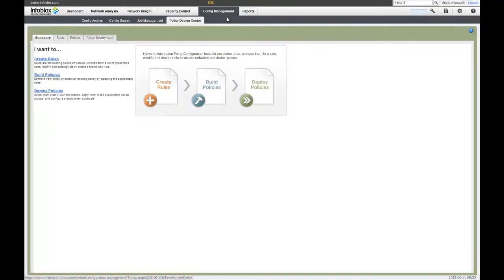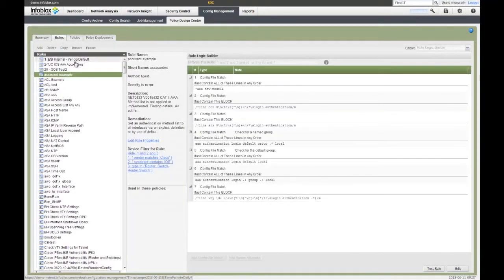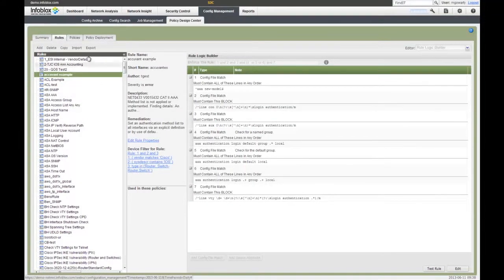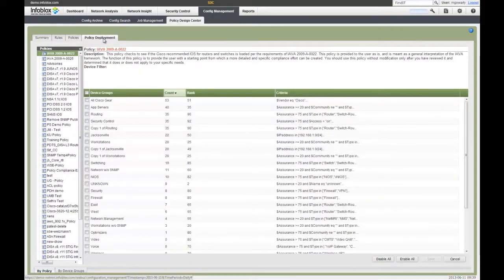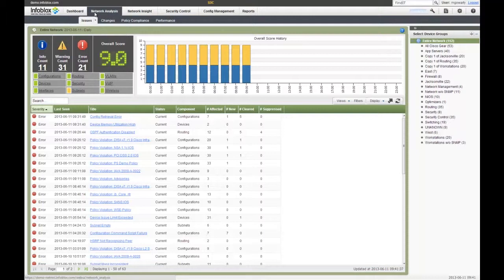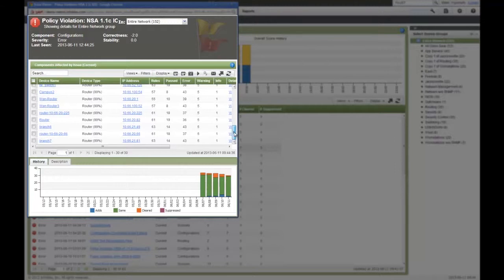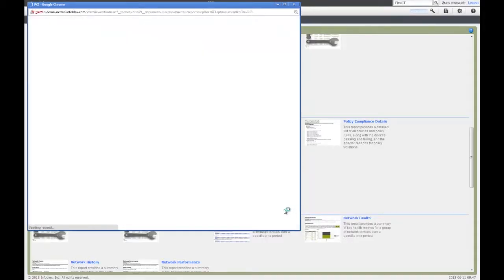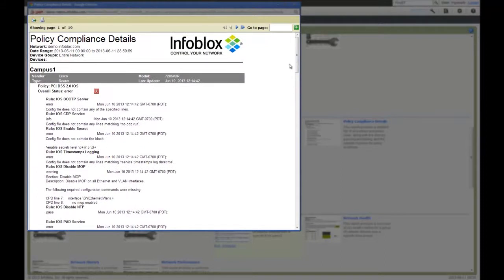Infoblox Network Automation - Security Policy and Compliance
Infoblox